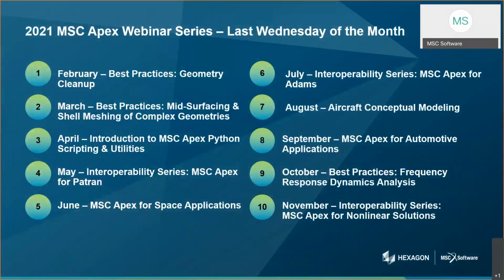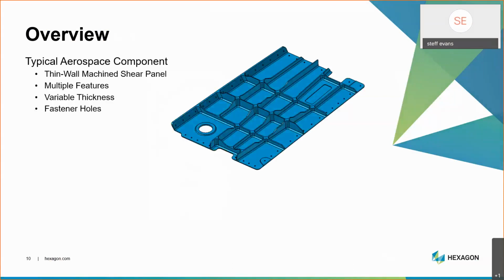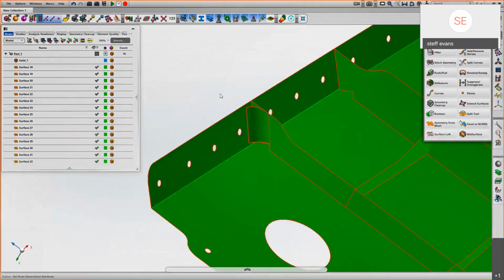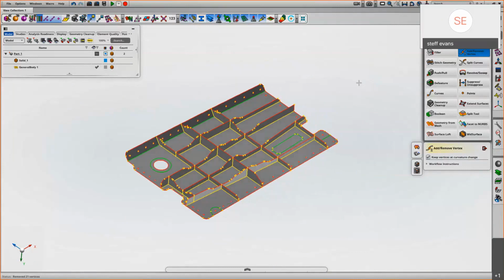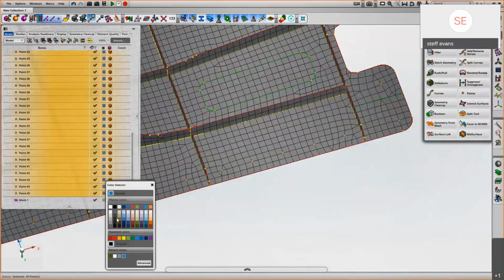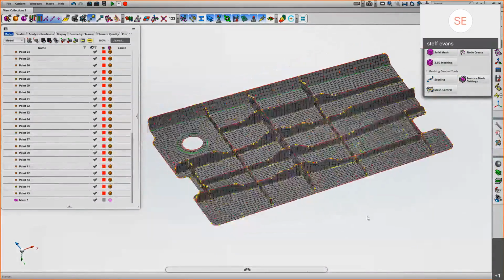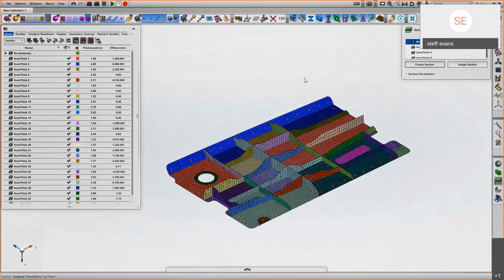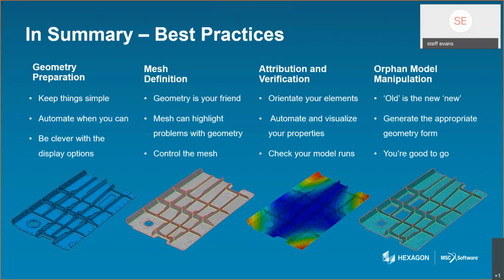MSC Apex Best Practices: Midsurfacing & Shell Meshing of Complex Geometries